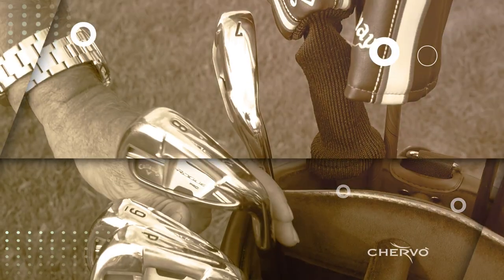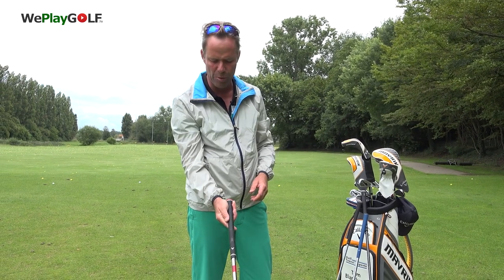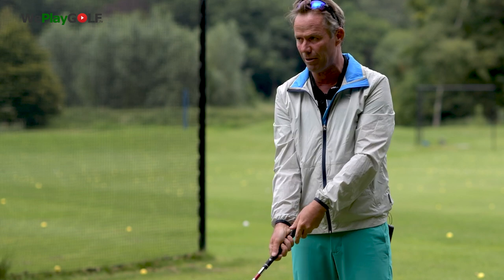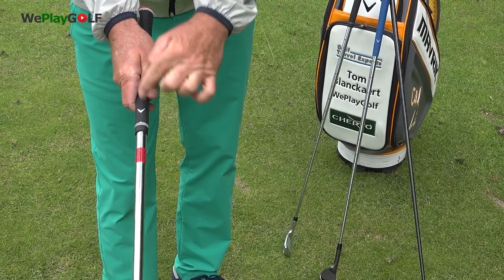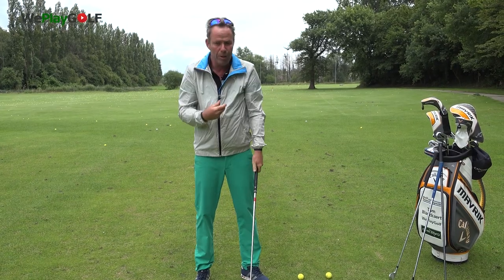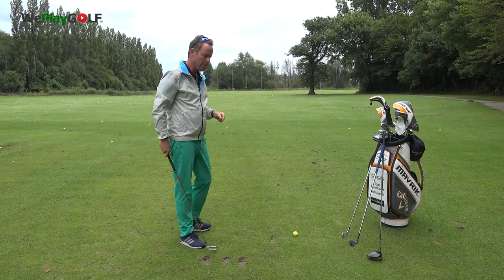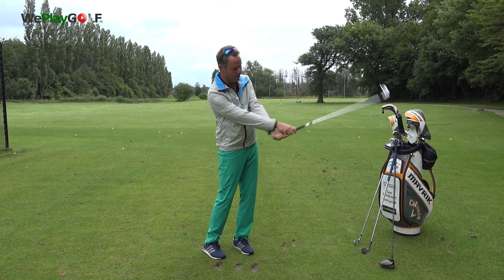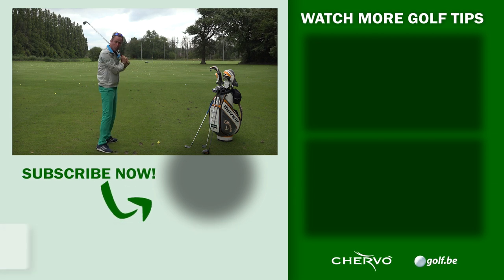A strong golf grip is bad, and here's why!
Why is a strong golf grip bad for your game? Because you cannot swing free, you have to block the golf shot to make the golf ball go straight. With a strong golf grip your clubhead will close on impact and you will hook the golf ball. Watch the markings on the shaft of your golf club, they will help you to get the correct golf grip. In this video we show you what a strong golf grip is and how you can fix it.

0:00 Intro
0:43 What's a strong grip
1:21 How to grip correct
2:16 Example bad and good golf shots
3:28 Conclusion